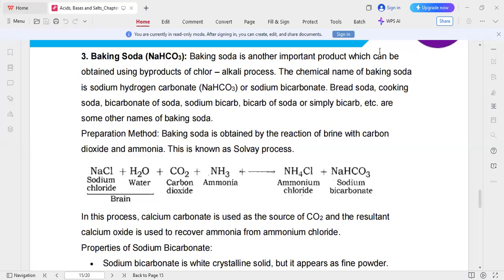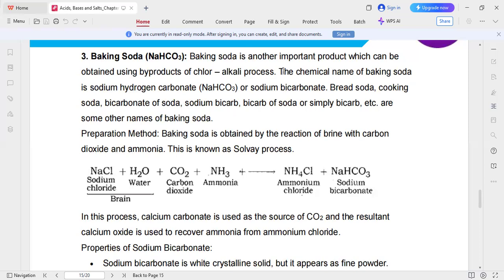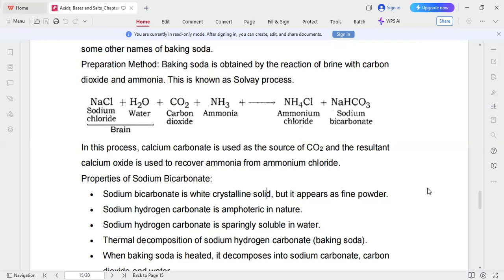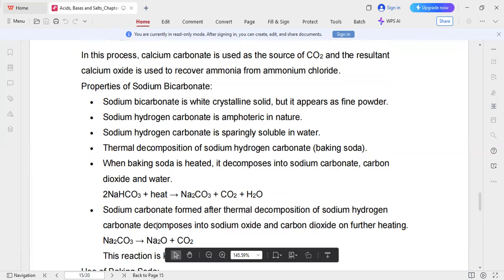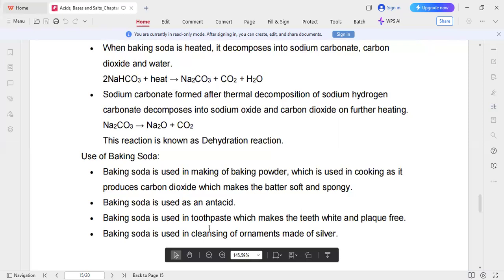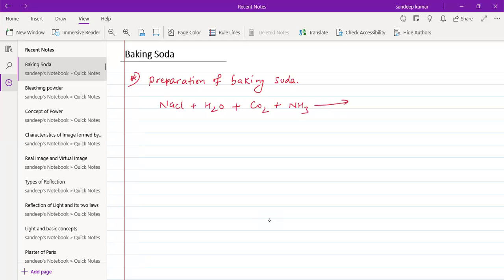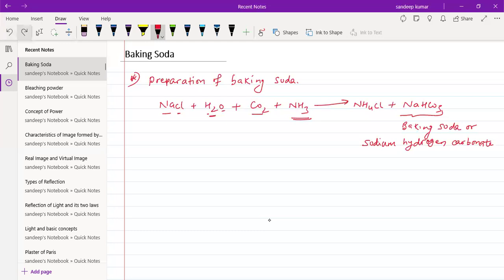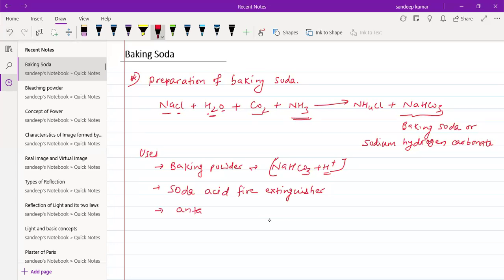Baking Soda preparation and its uses for class 10